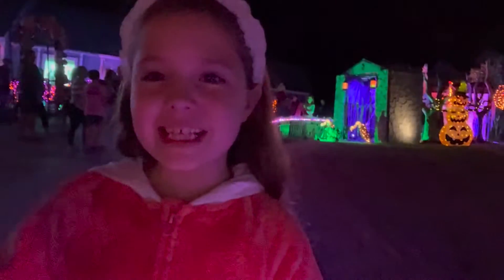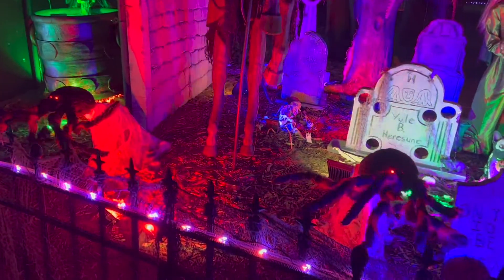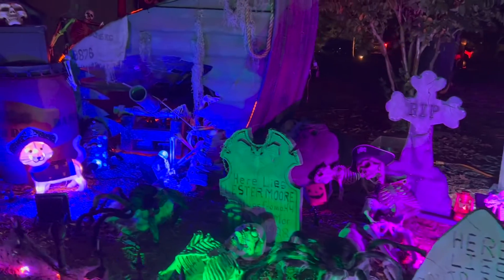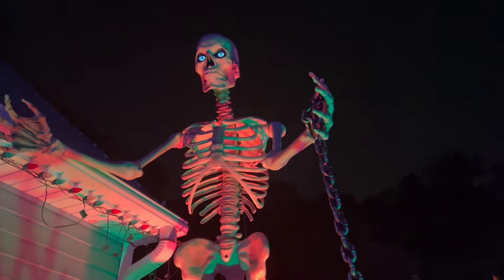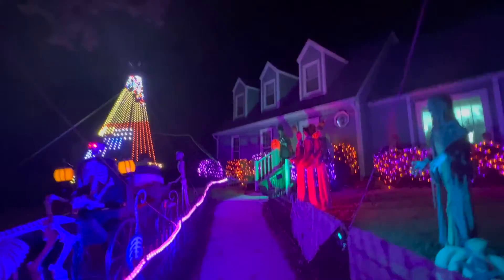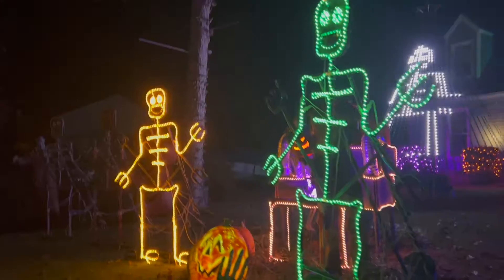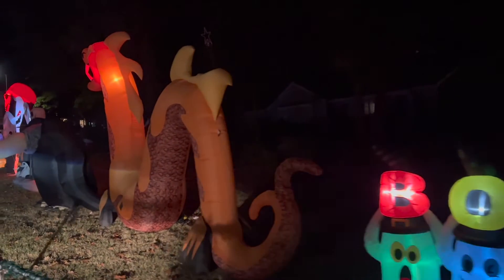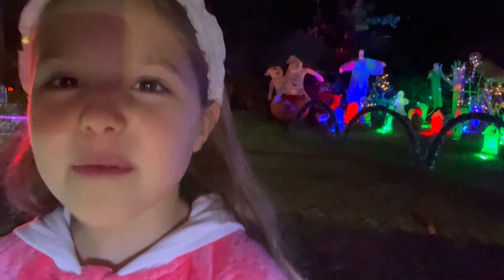Spooky Halloween Decorations! 👻🪦💀⚰🌙